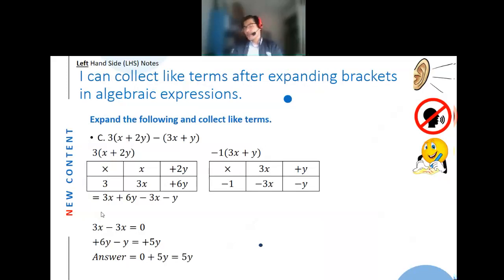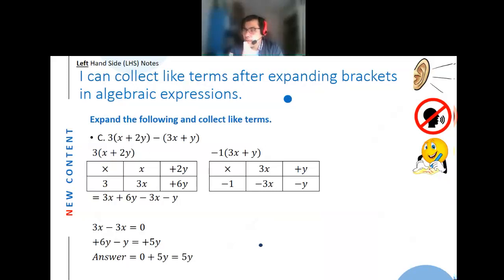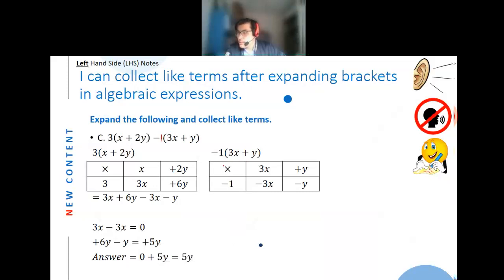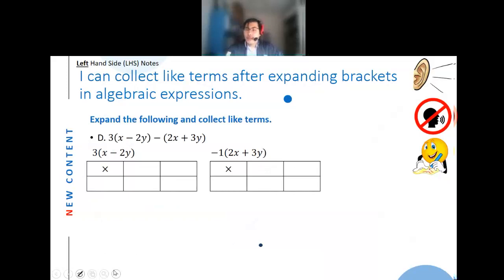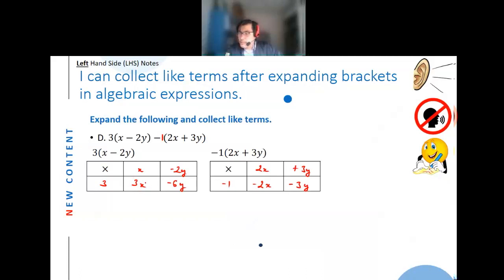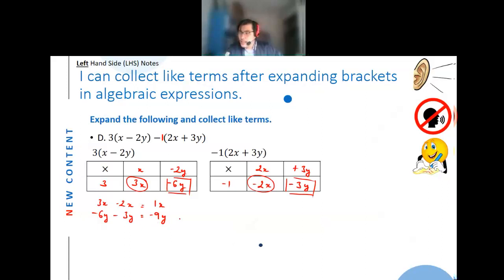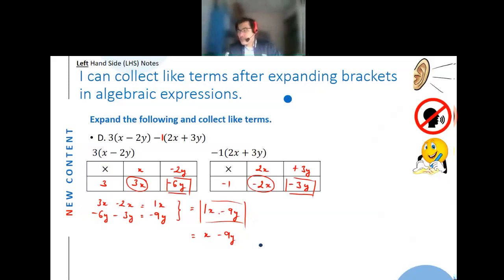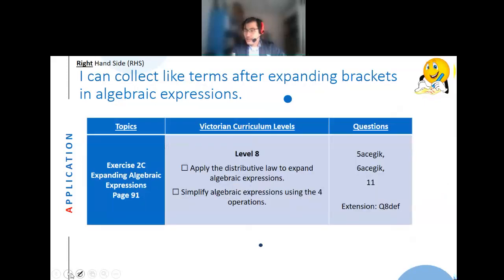Year 9 Algebra Lesson 6 Collecting like terms after expanding brackets